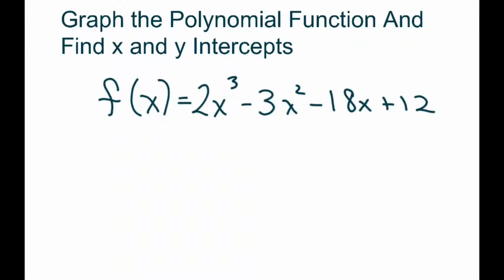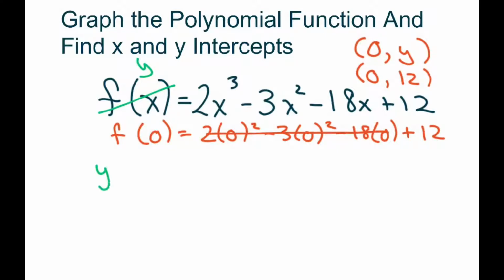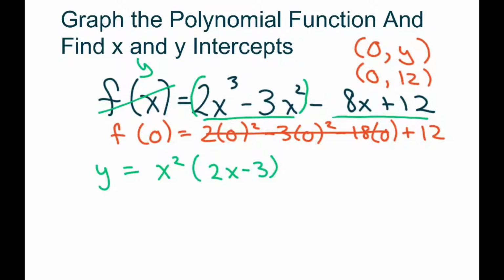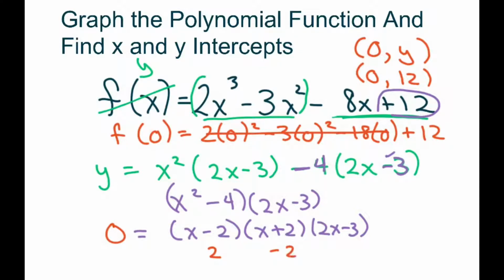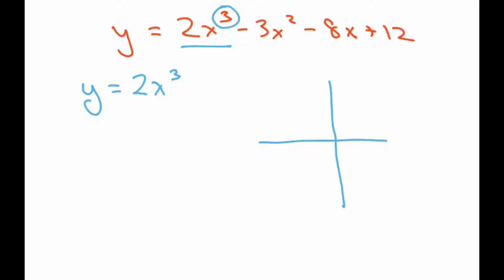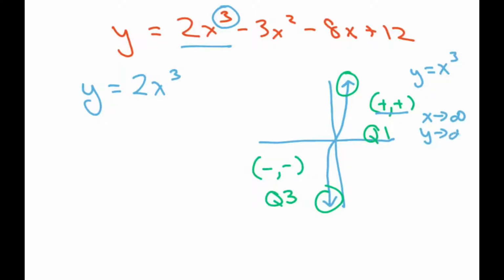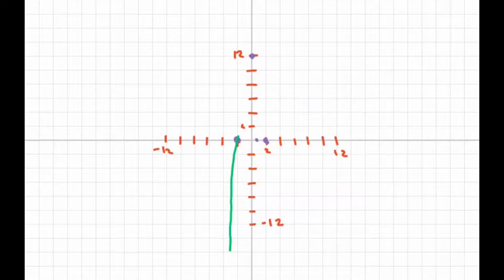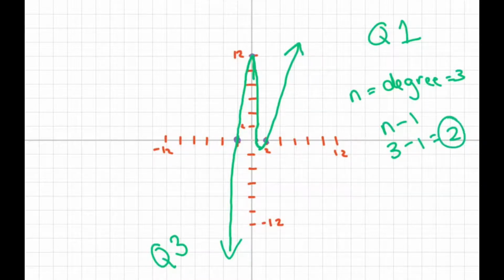How To Graph Polynomial With x y Intercepts, End Behavior For Polynomials. Factor By Grouping